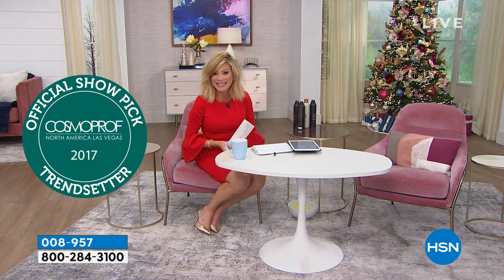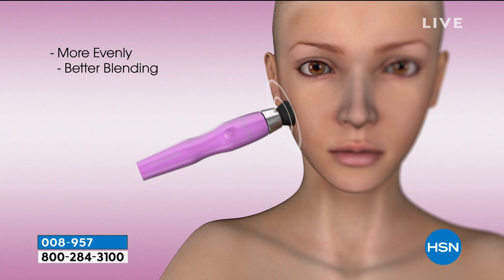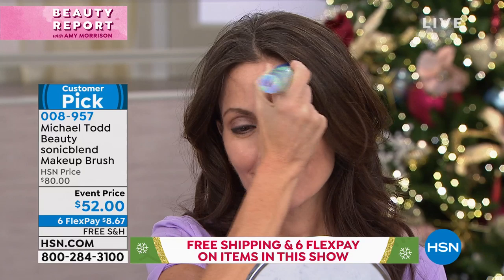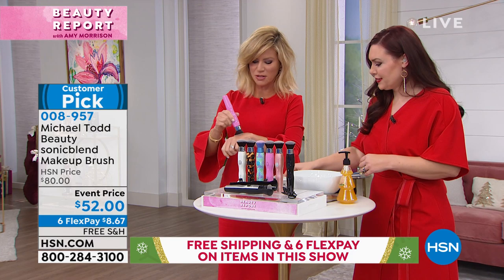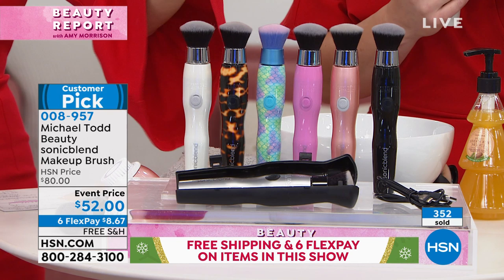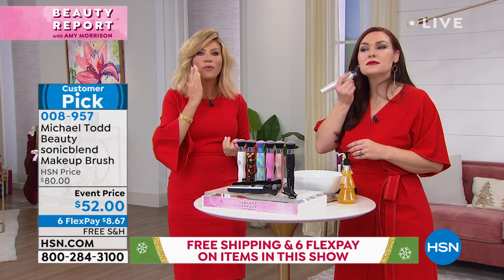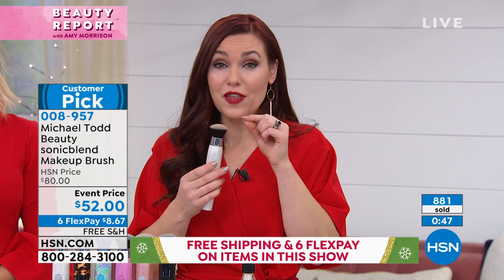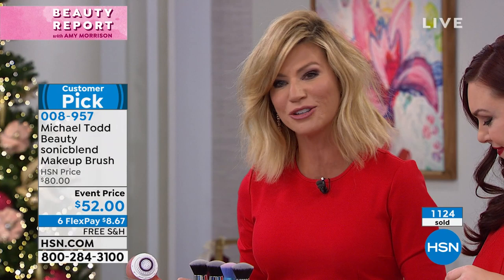Michael Todd Beauty sonicblend Makeup Brush Pink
Michael Todd Beauty sonicblend Antimicrobial Sonic Makeup Brush  Pink

Sonic makeup brush system that allows you to apply liquid and powder makeup with a more seamless, airbrushlike finish

    sonicblend makeup brush handle
    10 Long hair round top brush head
    USB charger
    Hard shell travel case

    3D Flawfill technology oscillates brush bristles up to approx. 424 times per second, providing over 25,000 sonic movements per minute to help apply your makeup with a seamless, flawless finish
    Antimicrobial protected brush head protects against 99% of the bacteria that can form on brushes between use
    USBrechargeable  no need to buy batteries
    3 speed settings allow you to customize your makeup application
    Battery charge lasts for 60 minutes

10 Long hair round top brush head

    3D Flawfill technology handle oscillates bristles up to approx. 424 times per second, providing over 25,000 sonic movements per minute to help apply your makeup with a seamless, flawless finish
    Antimicrobial bristles help guard against 99% of bacteria that tend to grow on unprotected makeup brushes between uses
    Densely packed but pliable bristles with a gentle rounded contour for quickly and seamlessly applying both liquid and powder foundation
    Easy to care for simply unsnap from handle and clean with a makeup brush cleaner or run under the faucet with a gentle shampoo

In a consumer perception survey conducted by an independent lab to evaluate the usability of the sonicblend, the following was reported

    84% agreed that makeup application was fast
    91% agreed that makeup had an even application
    97% agreed that Sonicblend helped to prevent makeup from clumping and settling in fine lines, wrinkles or pores
    94% agreed that it was easy to blend makeup

    Before first use, plug in USB charger and allow to charge for 3 hours.
    Press button once to turn on. Press button again to move through speed/power options. Hold button for 2 seconds to turn off.
    Clean brush heads 1 time per week.

    This is not a medical device and is not intended to treat medical conditions. If you are under a doctor's care for any skin condition, if you think you may have a skin condition or if you have very sensitive skin, consult your physician before using this product.
    The builtin antimicrobial product protection in the brush head is neither a substitute for good hygienic practices nor intended to protect the user from microorganisms that cause disease. Clean the brush head as directed in these Instructions and do not share the brush head for sanitary reasons.
    This product uses magnets which may affect internal medical devices such as pacemakers. Keep away from internal medical devices. To avoid damage, keep magnetic media such as computer discs, credit cards and tapes away.
    If you experience any pain or discomfort from using this product, discontinue use and consult a physician.
    This device is electrical and contains small parts. Keep out of reach of children. This product is not designed or intended primarily for children 12 years of age or younger.